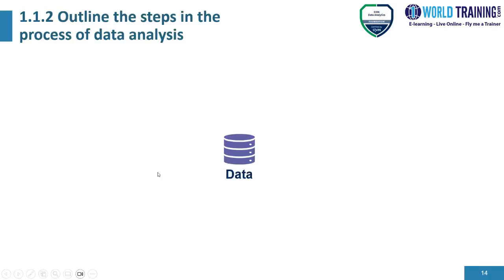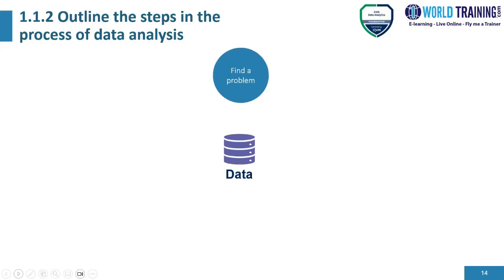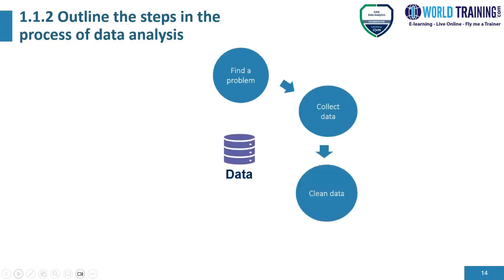Turning Data into Insights | EXIN Data Analytics Foundation | Certifications | 1WorldTraining.com